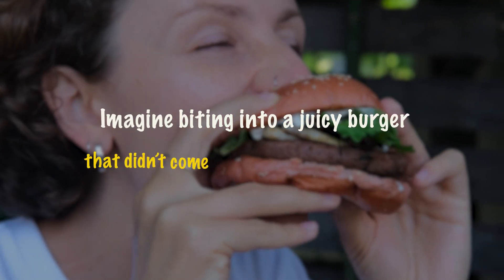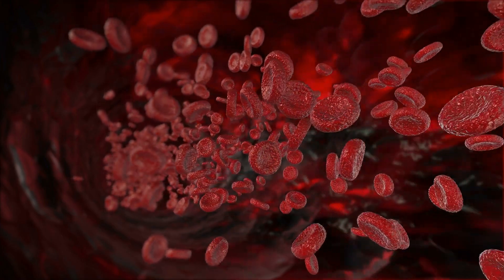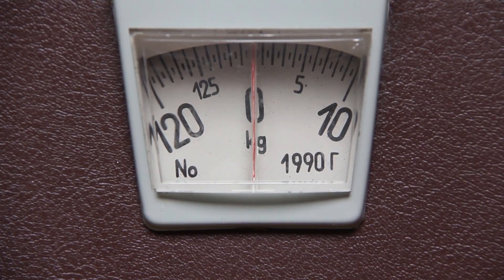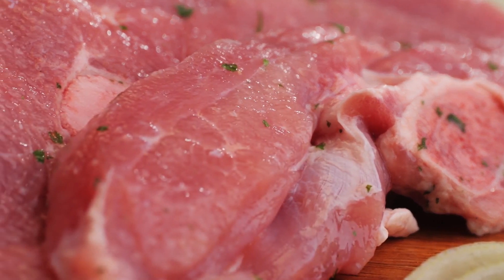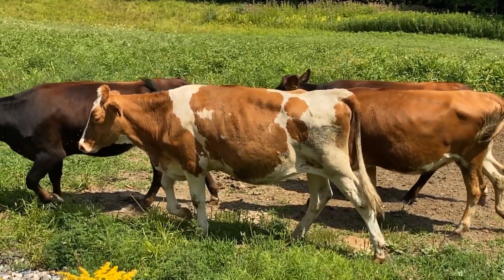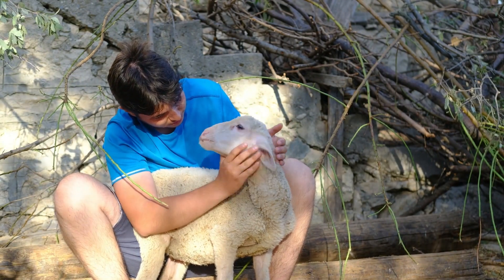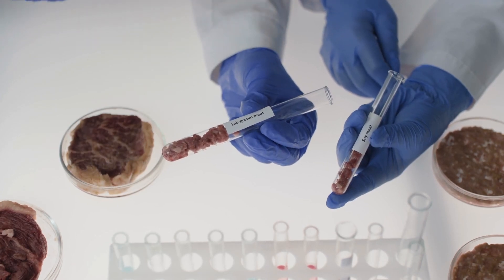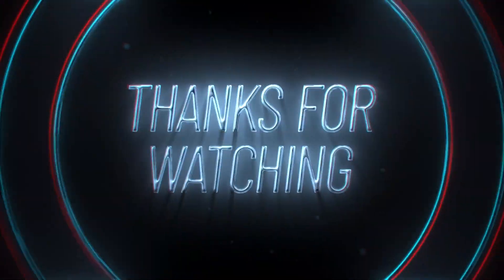Artificial Meat - How It’s Made And Why It’s The Future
How Lab-Grown Meat Is Made Step By Step

Hi Everyone and Welcome to ManufacTour Channel!

Would you eat a burger made in a lab instead of a farm? 🌱 The future of food is here, and lab-grown meat is leading the way. This video explores the science behind artificial meat – from harvesting stem cells to culturing them into muscle tissue. Learn how lab-grown meat mimics the taste and texture of traditional meat while using 90% fewer resources, producing zero harm to animals, and helping combat climate change.